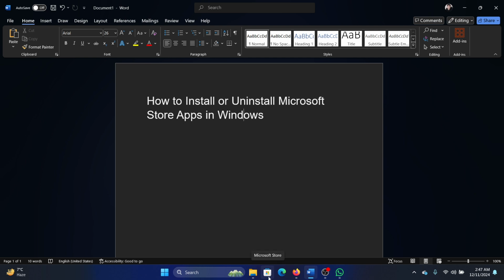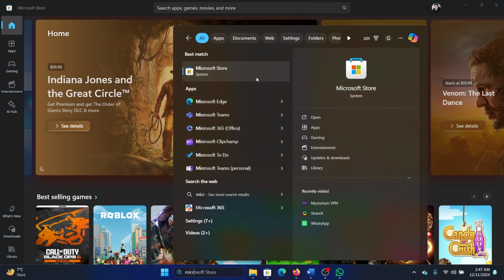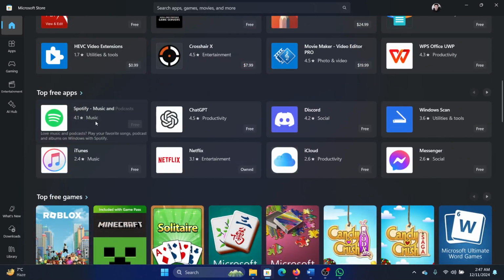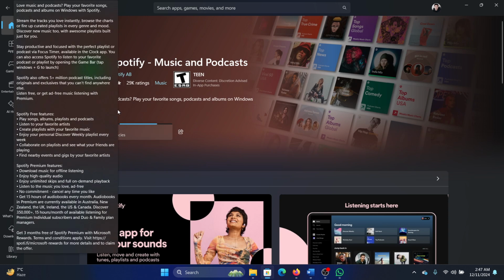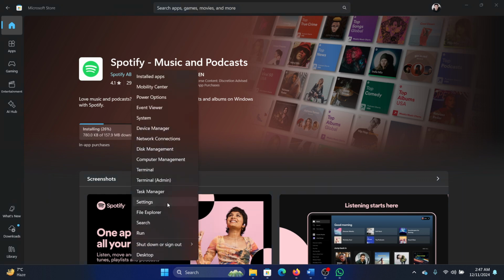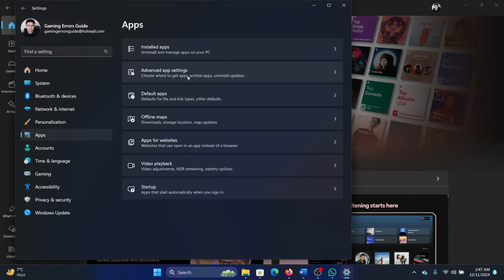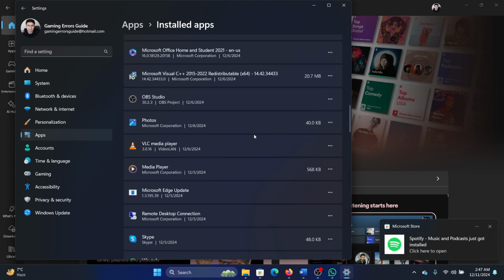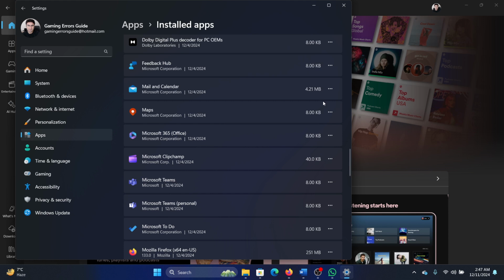How to Install or Uninstall Microsoft Store Apps in Windows 11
Video Title: How to Install or Uninstall Microsoft Store Apps in Windows 11

If you wish to Install or Uninstall Microsoft Store Apps in Windows 11, then please watch this video.